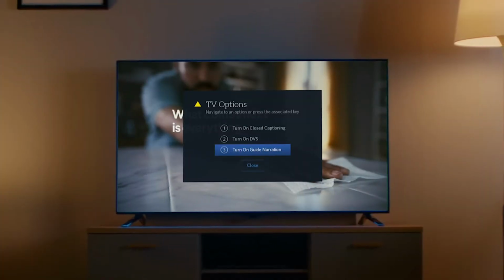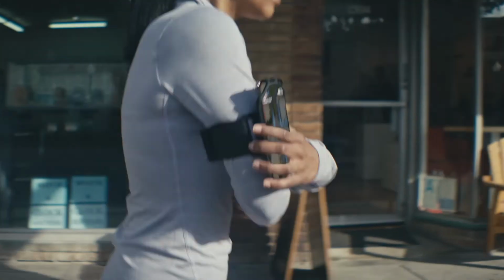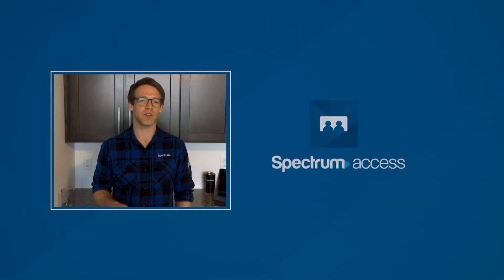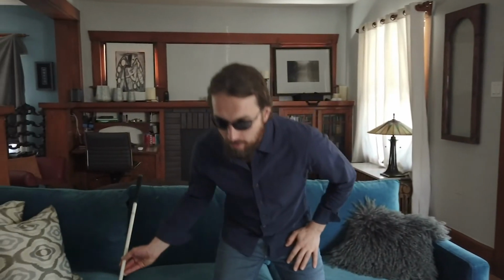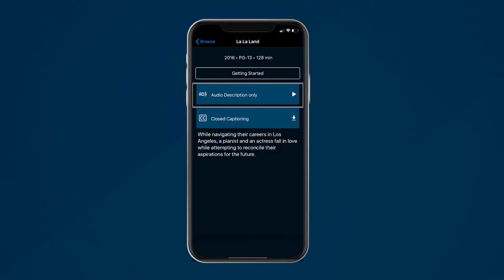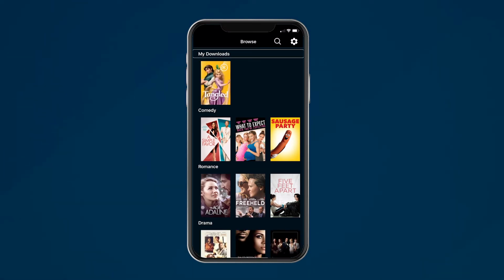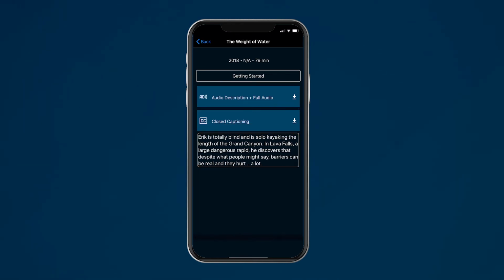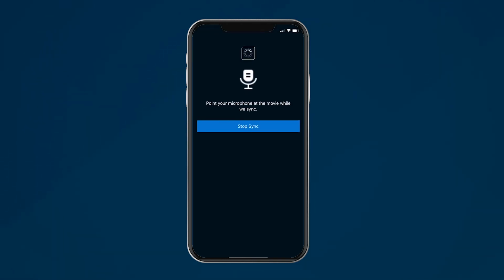ACB 2020 Virtual convention: Spectrum Presentation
Video presentation for attendees at the ACB 2020 Virtual Convention & Conference.